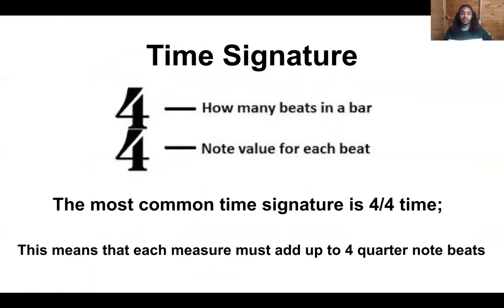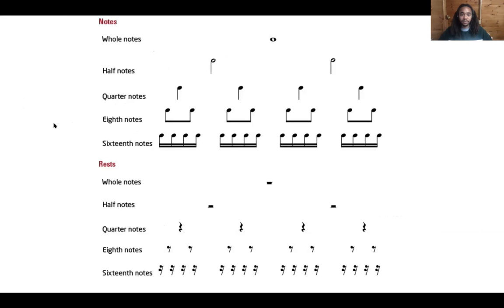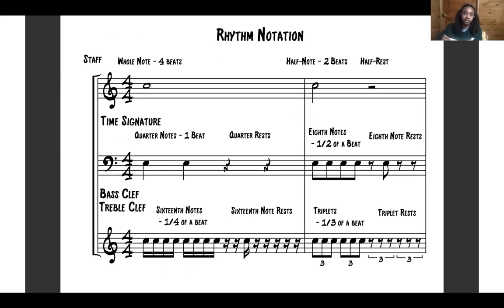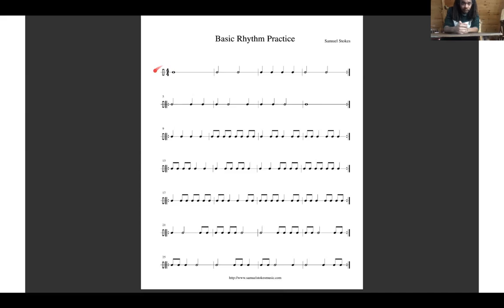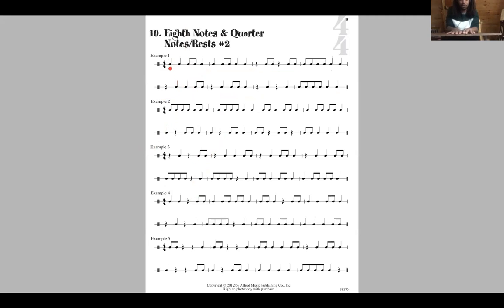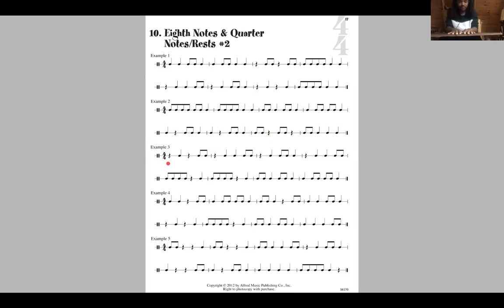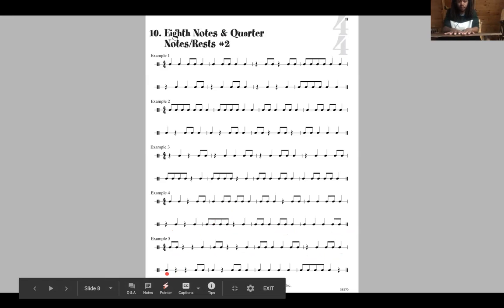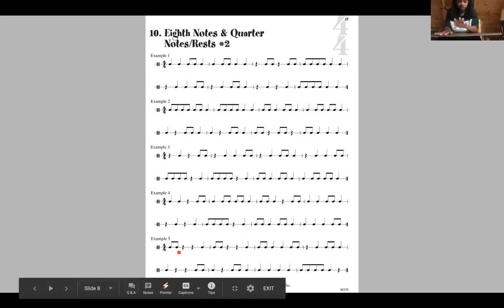Learning Notes & Reading Rhythms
In this video, Kaz and Ian from Young Voices, Big Sounds walk you through the basics of understanding
- time signature
- rhythm tree / rhythmic "subdivision"
- notes and rests
- introductory "reading challenge"